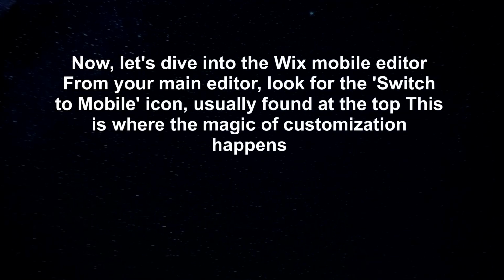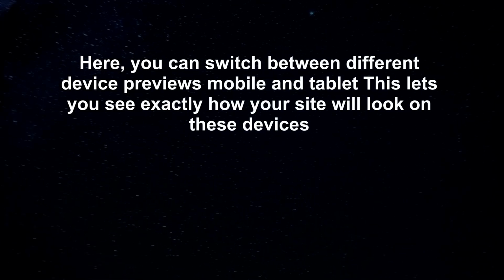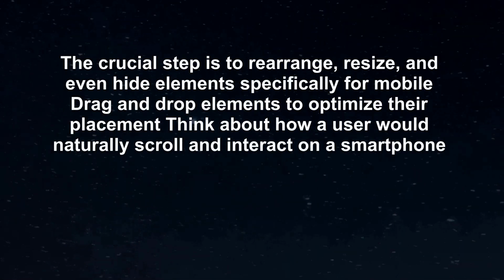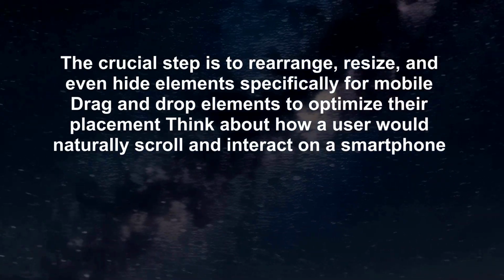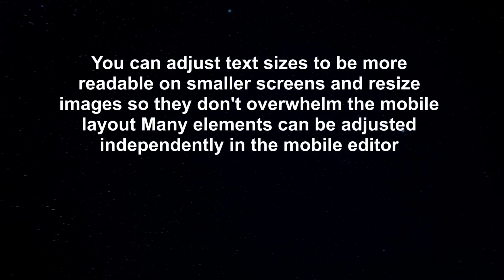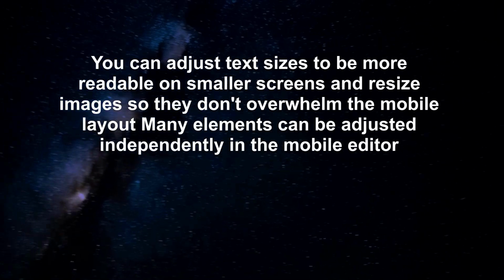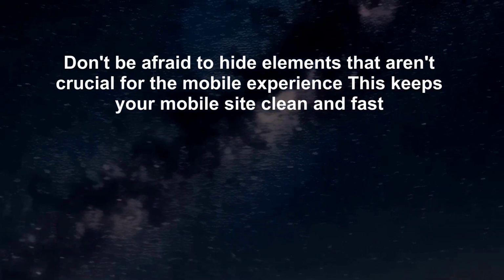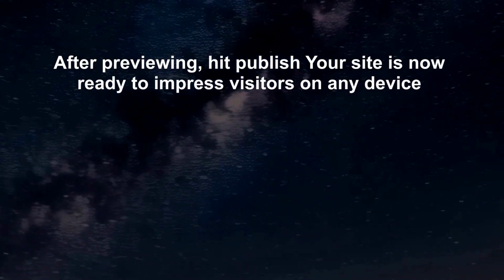MAKE WIX WEBSITE FIT ALL SCREENS - Julia'sTutorials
MAKE WIX WEBSITE FIT ALL SCREENS explains how to optimize Wix websites for various screen sizes and devices, ensuring a seamless user experience across desktops, tablets, and smartphones. This tutorial covers responsive design principles, Wix's mobile editor, and testing techniques, empowering users to create visually appealing and functional websites for all viewers, perfect for web designers.

00:00 Intro.
00:20 Understanding Wix's Responsive Design Defaults
00:36 How Breakpoints Work in Wix
00:49 Entering the Wix Mobile Editor
01:02 Previewing Different Devices
01:19 Rearranging and Resizing for Mobile
01:37 Adjusting Text and Images for Mobile Readability
01:53 Hiding Non-Essential Mobile Elements
02:05 Using the Preview Function
02:15 Publishing Your Mobile-Optimized Site